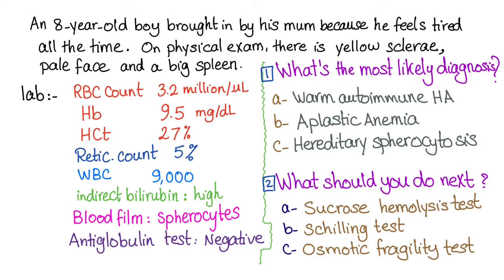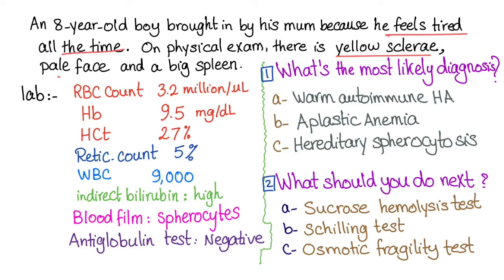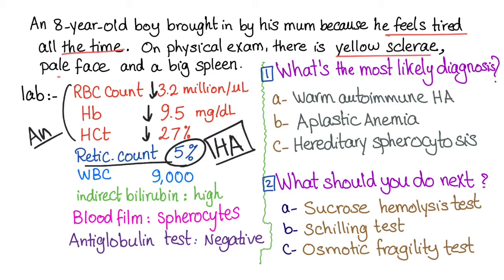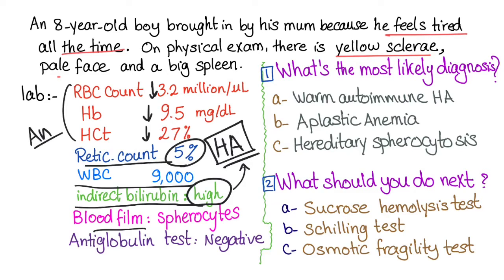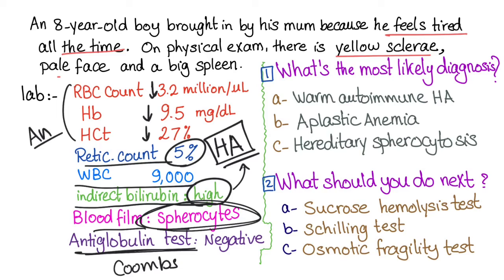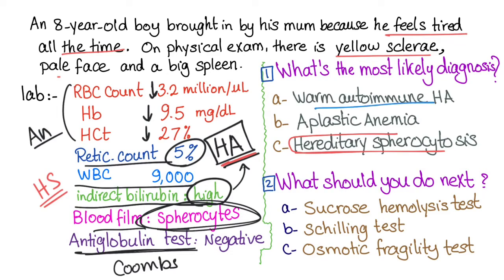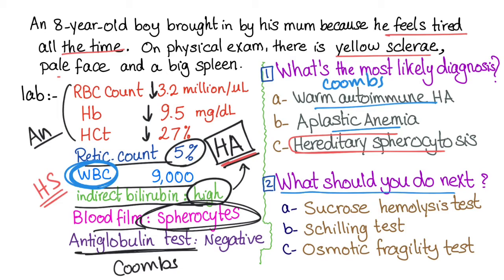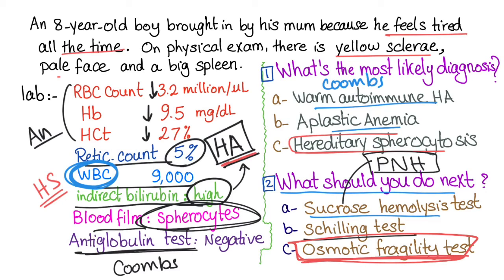Case: Why do I have spherocytes in my blood?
► Right Now! You can get access to all my hand-written hematology video notes (the notes that I use on my videos) on Patreon...There is a direct link through which you can view, download, print and enjoy! Hey guys! Do you love medical cases and vignettes?

Test your knowledge by trying to answer these questions.

There is a playlist on this channel just for that!

Cheers! If you like my videos, please consider leaving a tip